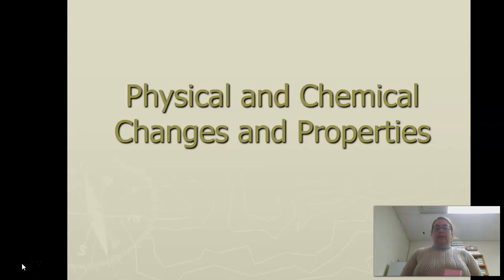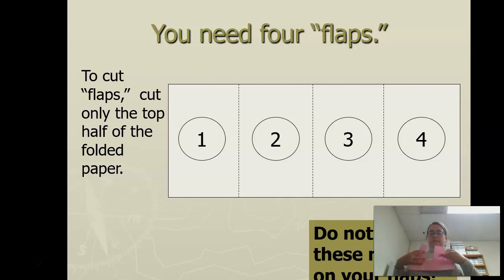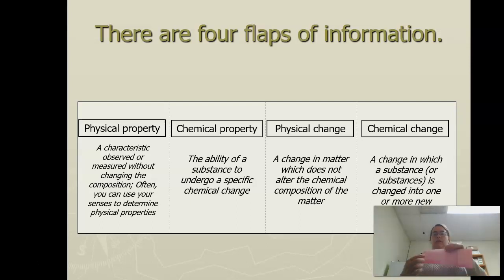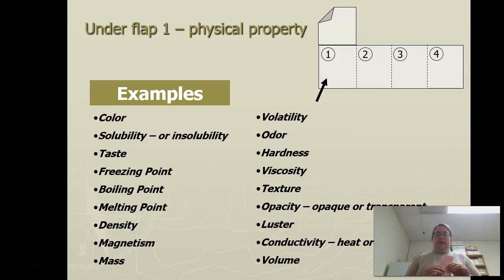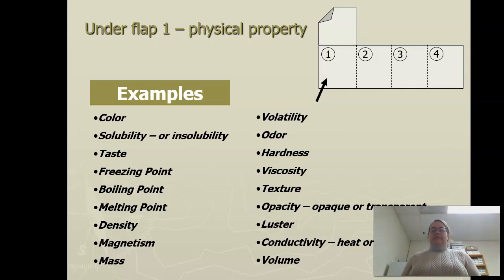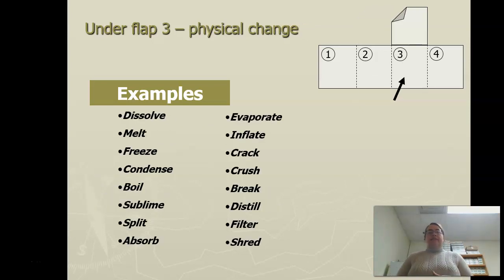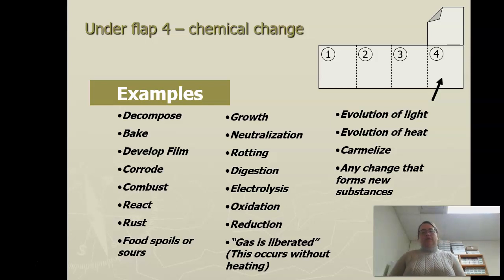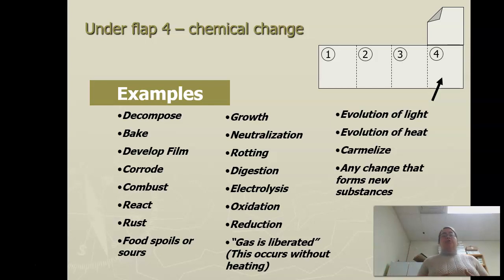Physical and Chemical Changes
How to make the physical and chemical change foldable for class